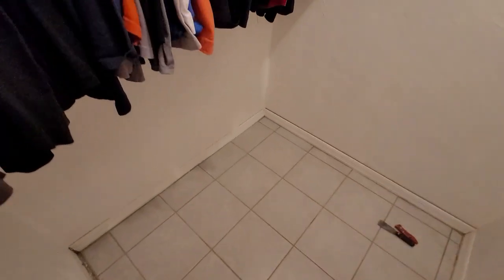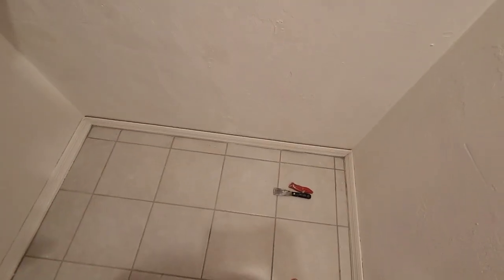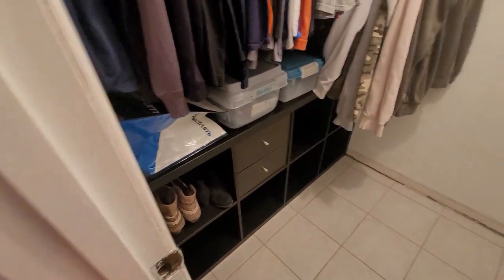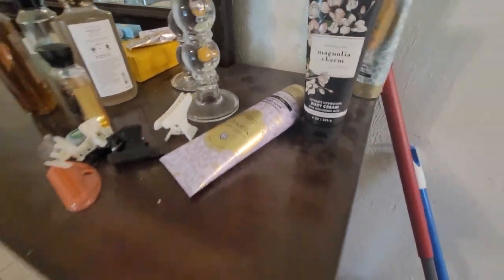MASTER DISASTER EXTREME BEDROOM CLEAN + CLOSET ORGANIZATION || Small Space Storage Solutions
Our bedroom has turned into quite the MASTER DISASTER!! It has become a collect all spot for a bunch of random things, plus the dust is unreal. As many know, we're currently renovating our kitchen and with the bedroom right next to the kitchen, it has collected the mess created by the kitchen renovation. So today is the day, I'm taking back my bedroom and getting this disaster cleaned up and organized. We also recently moved and the storage in our new home are pretty slim and we've had to find creative ways to create solutions to our storage problems. Ikea has been incredibly helpful in this process.

IKEA Kallax:

📖 Planner Shops I PR For:
**Green Darner Designs

🧺🧼HOOVER CARPET CLEANER:

**Music and Editing created through Filmora Wondershare